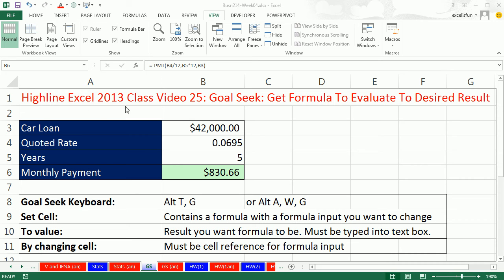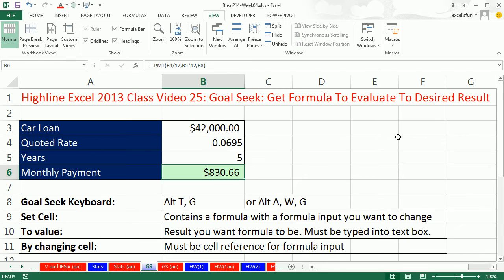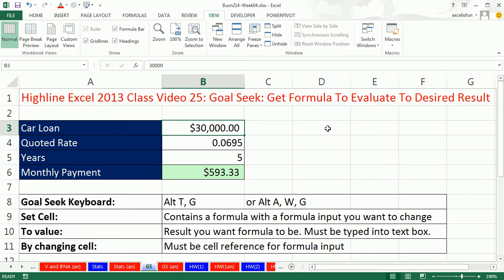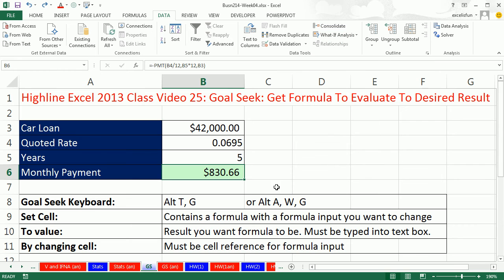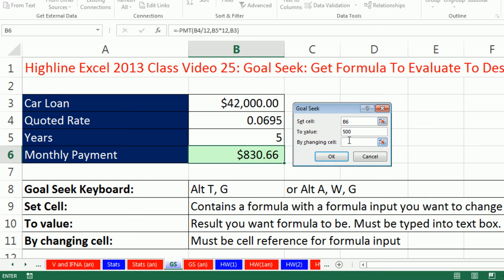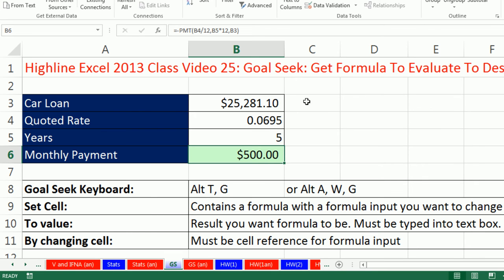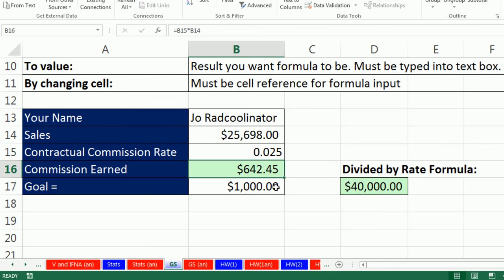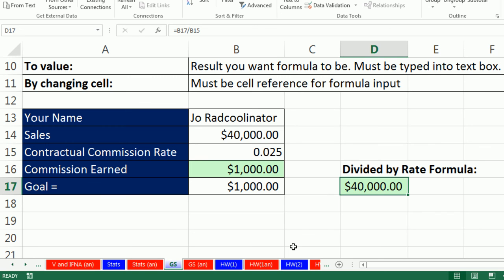Highline Excel 2013 Class Video 25: Goal Seek: Get Formula To Evaluate To Desired Result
Topics in this video:
1. Goal Seek: Get Formula To Evaluate To Desired Result
2. Goal Seek Keyboard: Alt T, G
3. Set Cell: Contains a formula with a formula input you want to change
4. To value: Result you want formula to be. Must be typed into text box.
5. By changing cell: Must be cell reference for formula input

What IF Analysis Goal Seek